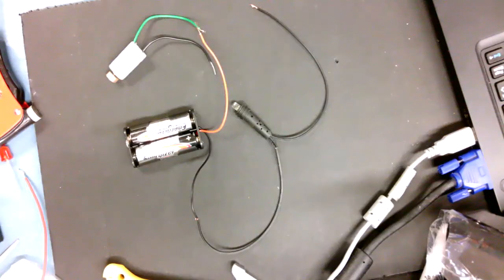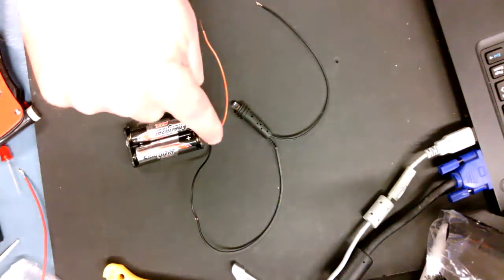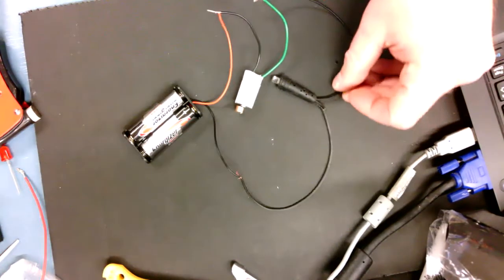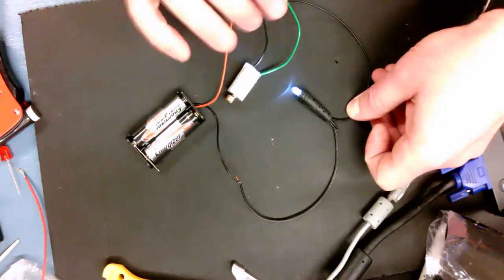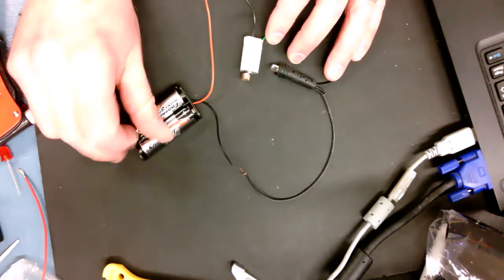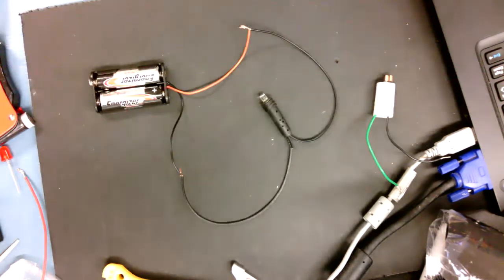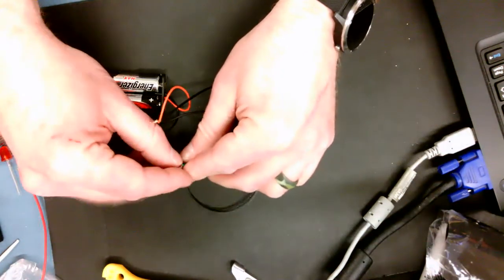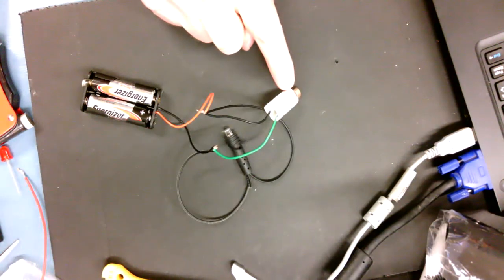Connecting a Motor and Lamp in Parallel